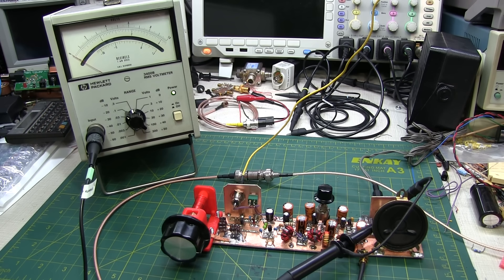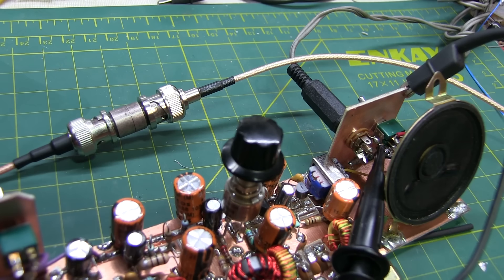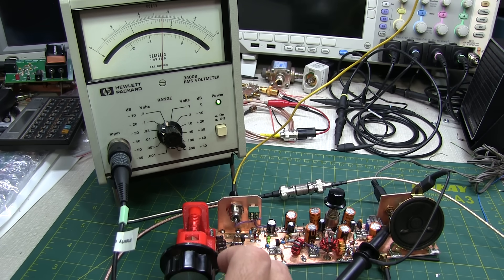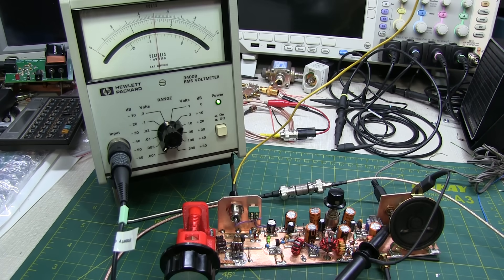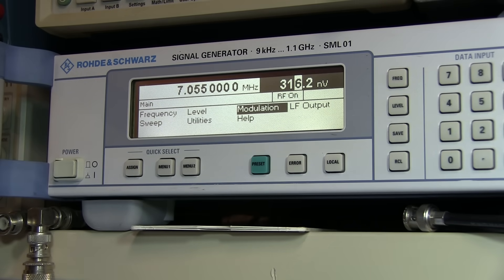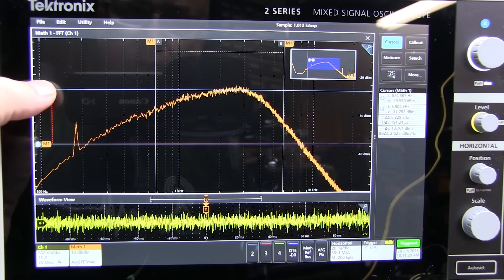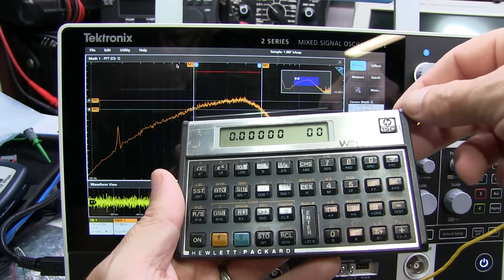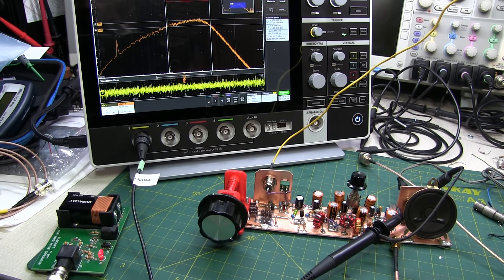#400: Measuring the Minimum Discernable Signal and bandwidth of the 40m Direct Conversion receiver.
This video shows the measurement of the Minimum Discernable Signal level (MDS) of the Soldersmoke Challenge Direct Conversion 40m receiver - which is a decent measurement of the sensitivity.  I also show the measurement of the receiver bandwidth, and then use that to "correct" the MDS value so that it can be basically compared to the standard measurement of MDS which uses a 500Hz receiver BW.  More information on the receiver I'm testing, see video #398 and the notes shown for that video: